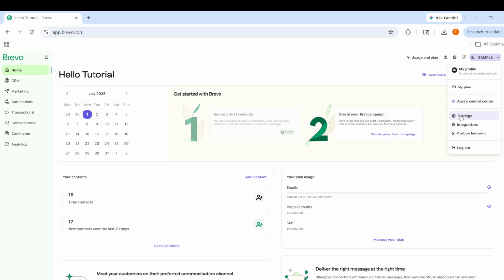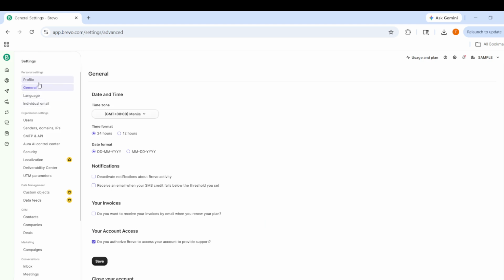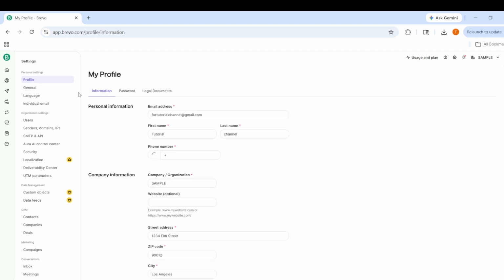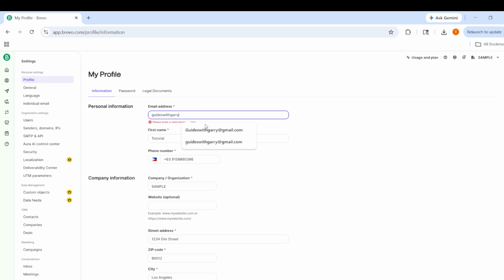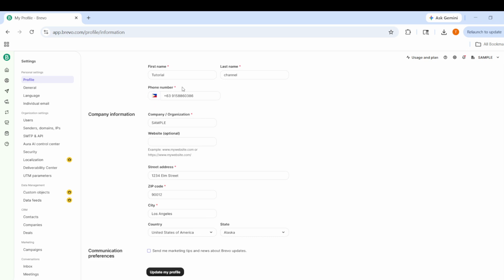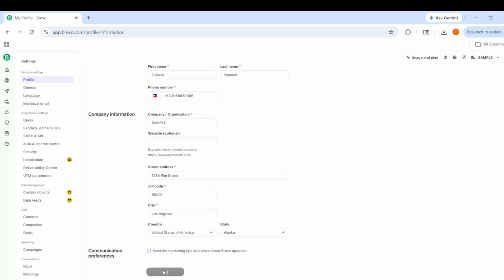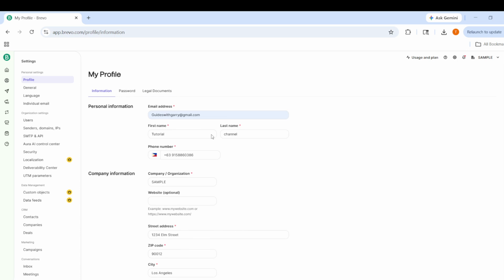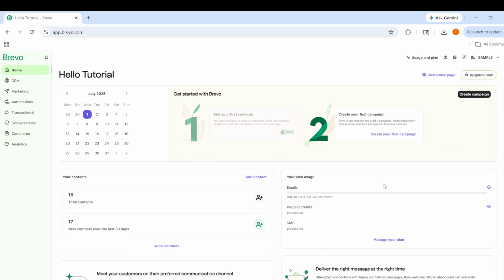How to Change Email in Brevo [2026 Tutorial]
Learn how to change email in Brevo so your contacts and notifications stay up to date. Looking for Brevo change sender email or update account email?